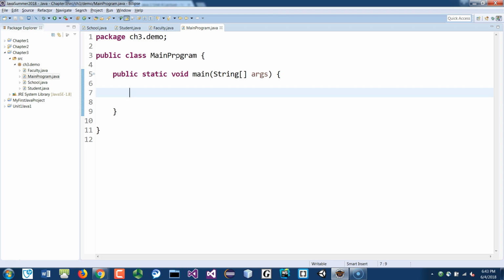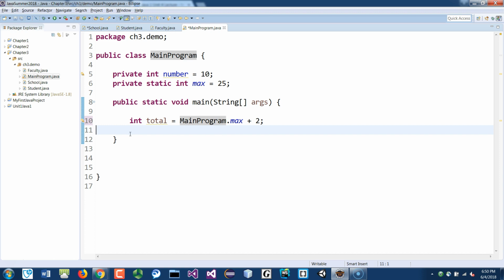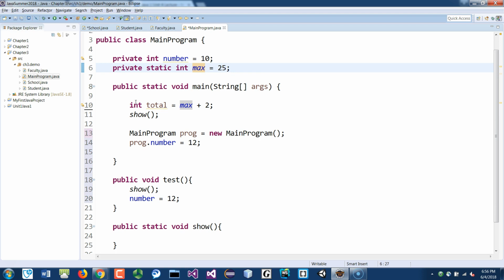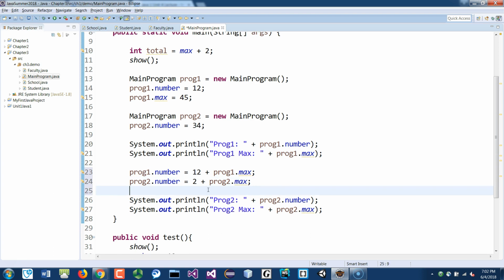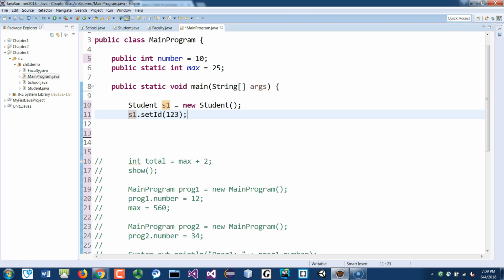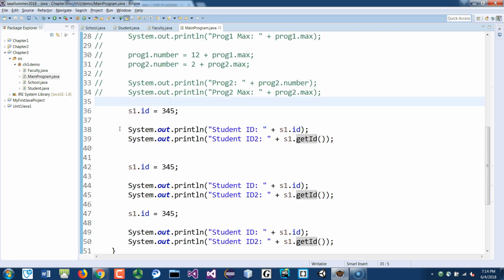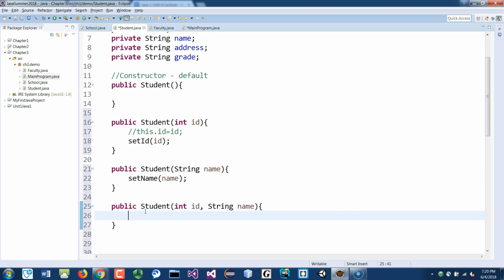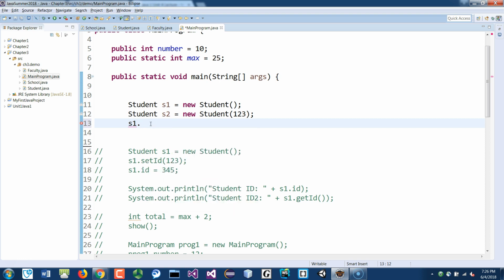Java Polymorphism (Method Overload), Static vs Non-static, Encapsulation